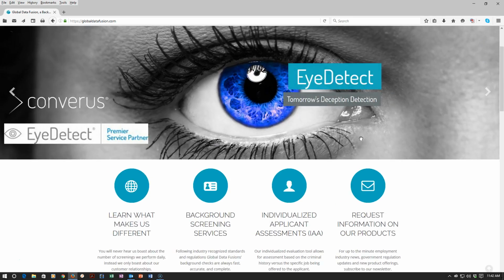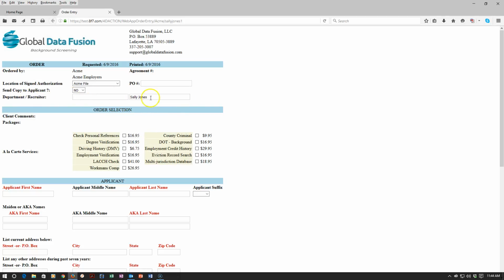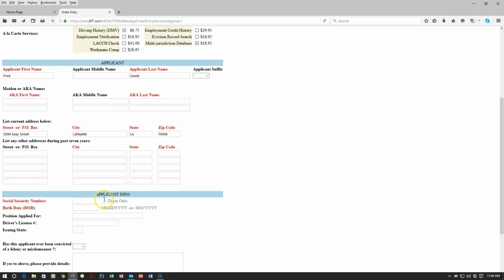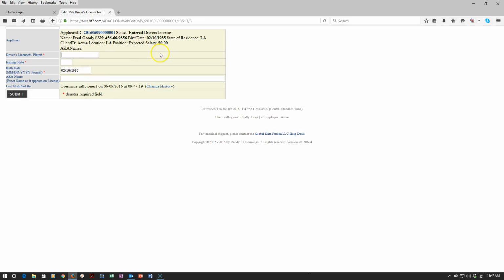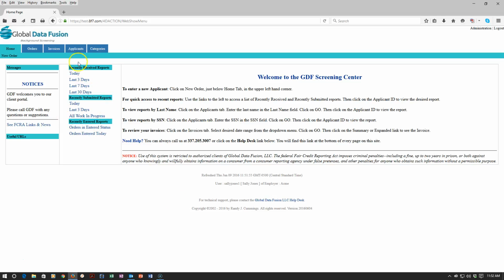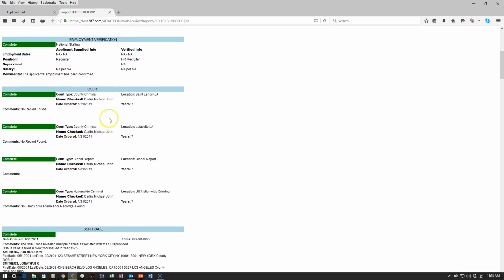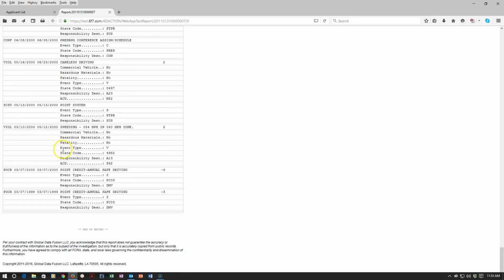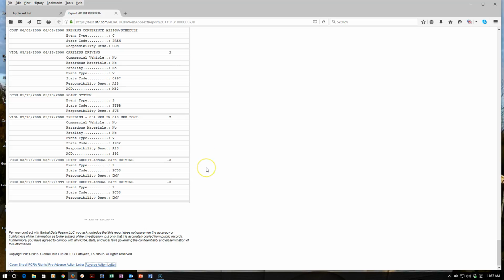System Interface Demo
Client Interface for Global Data Fusion Lafayette, Louisiana